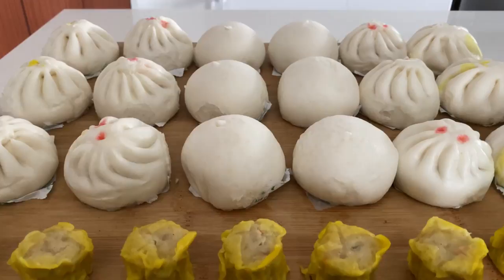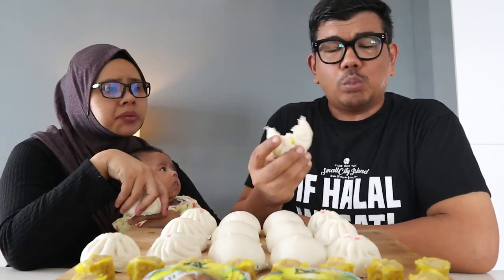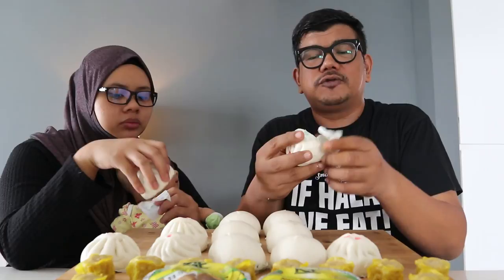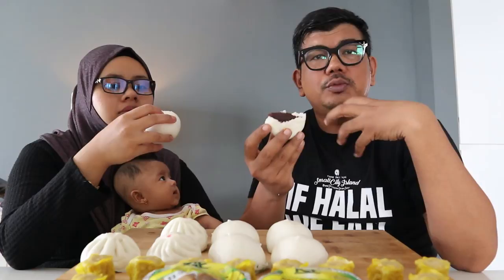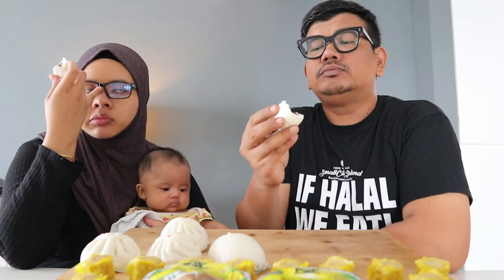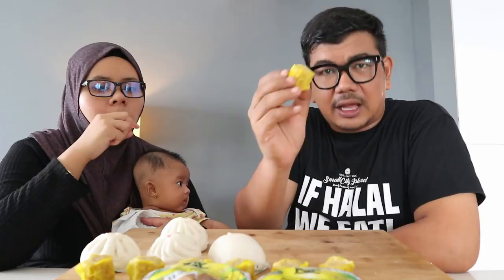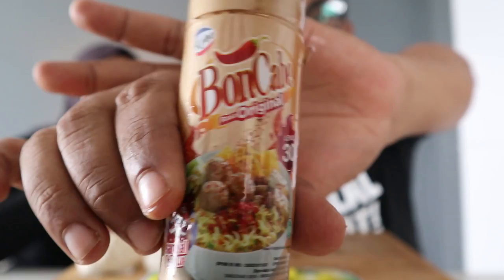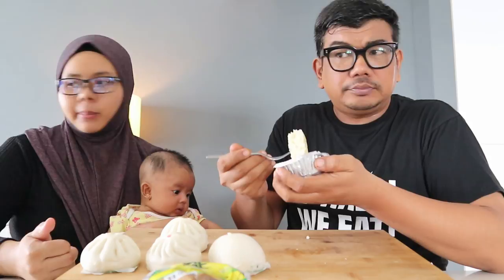Kampong Food (KGF) Pau and More Mukbang with Fazeera | The Mukbang Show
For this episode of Singapore Mukbang, we had a trayful of Pau and More Pau. There were Red Bean Pau, Honey Chicken Pau and Chicken Pau. It was definitely a Pau overload, no worries, they are all Halal and this is a halal Mukbang.

These Pau were from KGFood and they are available frozen from the major supermarkets among other Halal Food in Singapore.

On top of the Paus, we had a dozen Siew Mai and 2 bowls of Loh Mai Kai.

It was such a great time enjoying these Paus and more while making the video.

Description:
Pau - Chinese Steamed Bun which contains various fillings and in this case, they were Red Bean Paste, Honey Chicken and Chicken.

Siew Mai - The chicken Siew Mai is a common dish found in a Dim Sum. They are generally meat and vegetables wrapped in thin sheets. In this case it is chicken being wrapped in a Dim Sum pastry.

Loh Mai Kai - It is a Southern Chinese dish which contains glutinous rice filled with chicken. The steamed dish has fragrant glutinous rice and marinated chicken as a source of protein.

This video is not sponsored in any way, form or shape.